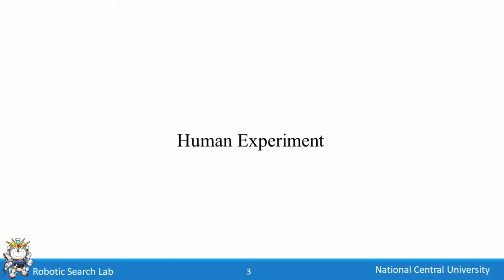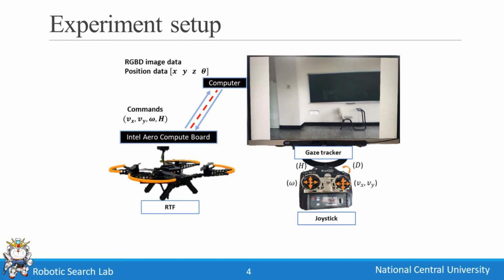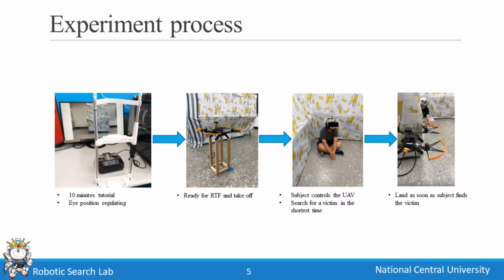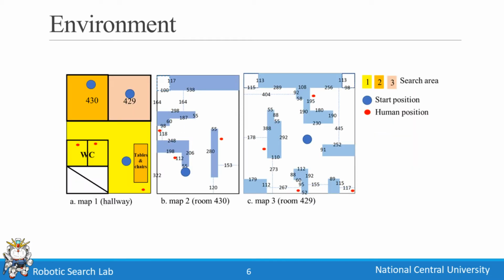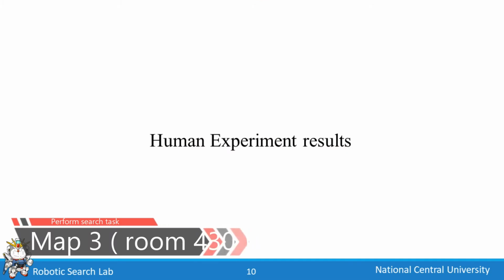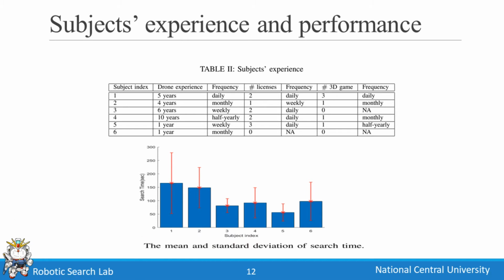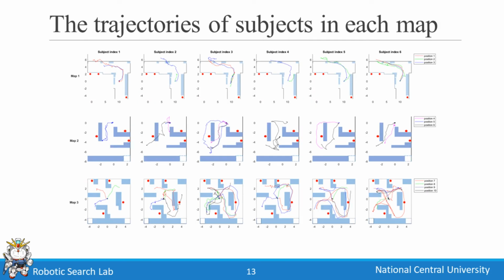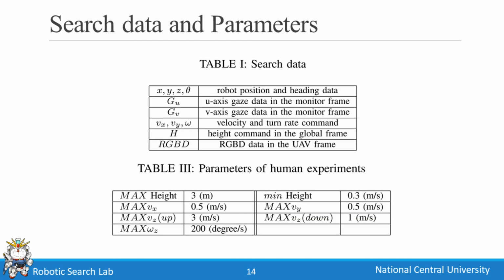A Novel Telerobotic Search System using an Unmanned Aerial Vehicle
Due to the agile mobility of unmanned aerial
vehicles (UAVs), UAVs become potential robotic platforms for
search and rescue applications. Since making a decision (e.g.,
identify victims or termination of a mission) in search and
rescue missions is difficult, most of robotic search and rescue
systems rely on teleoperation. This research proposes a novel
telerobotic search system consisting of a monitor, joystick and
eye tracker and drone with a RGBD camera. The experiments
demonstrate that (1) human pilots can search for victims
efficiently; and (2) the collected data is the rosbag format, which
can be further used for analyzing humans’ search behavior and
gaze data.